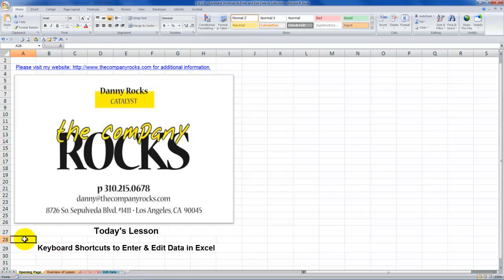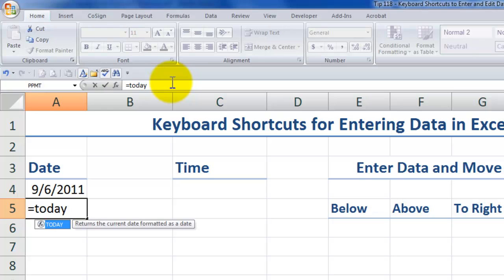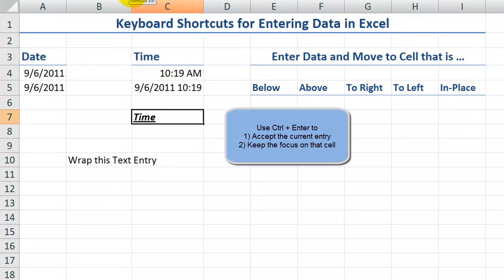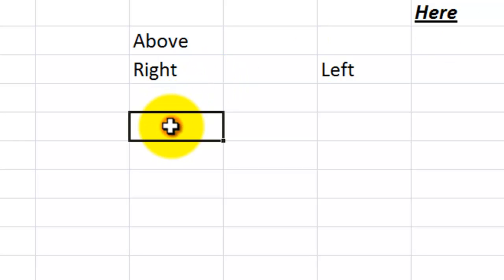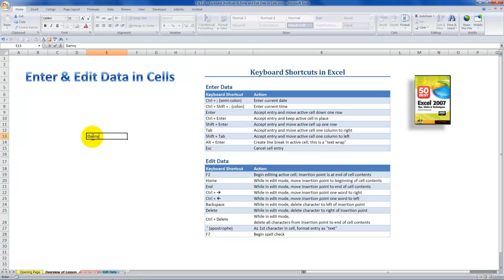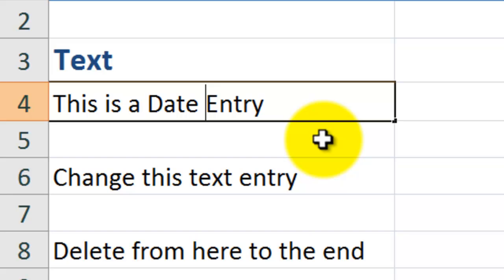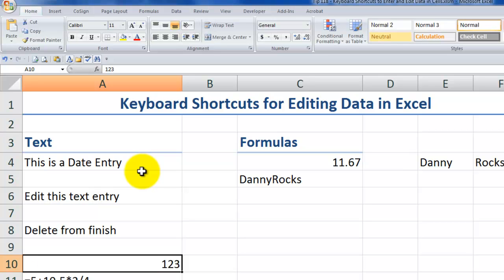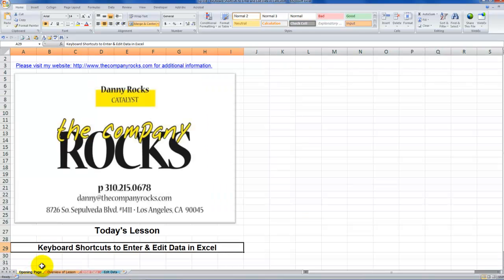How to Use Keyboard Shortcuts to Enter and Edit Data Efficiently in Excel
This is the latest installment in my Keyboard Shortcuts for Excel series. Here, the focus is on "Entering and Editing Data Efficiently in Excel."

I demonstrate keyboard shortcuts to: Enter the current date, enter the current time, control which cell is selected after entering or editing the active cell.

I show you how to use the F2 key to begin editing in the active cell and how to quickly move to a particular part of the cell contents. You will not want to miss the keyboard shortcut that allows you to "wrap the text" in a cell - a great time-saver!

- to view all of my video tutorials.